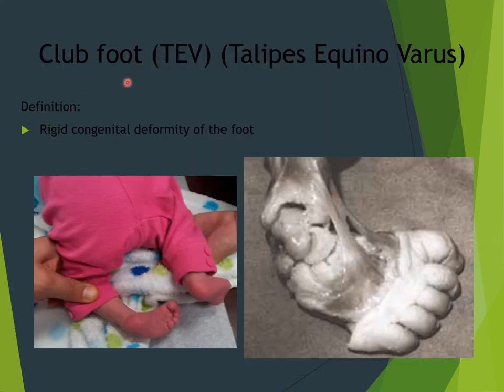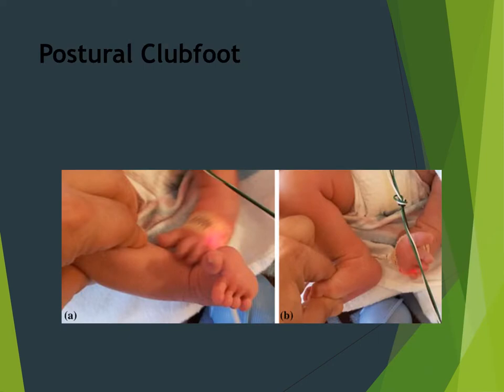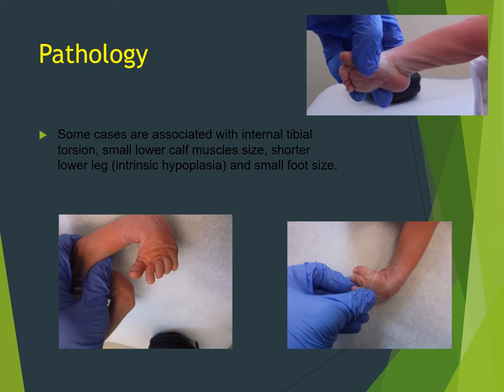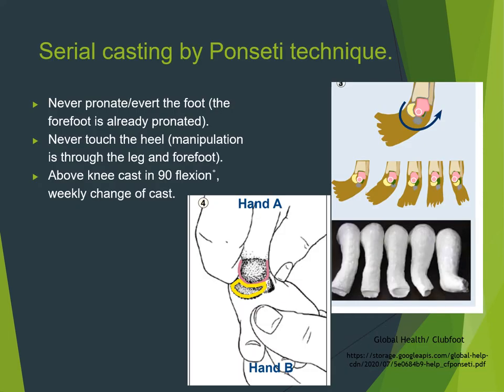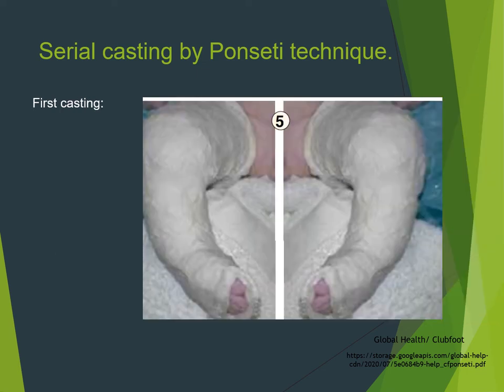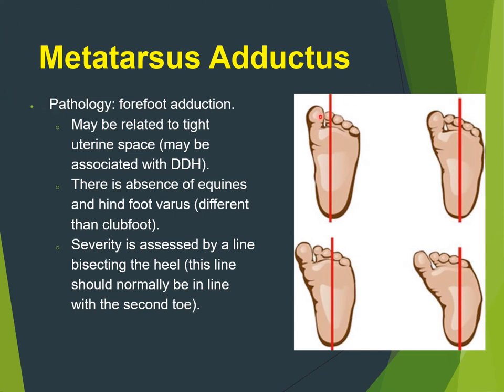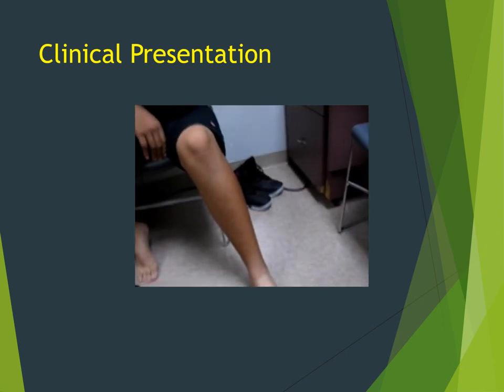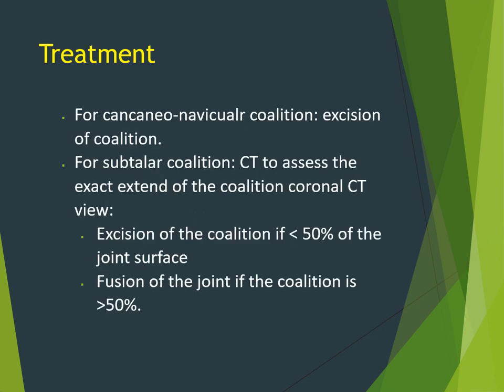Common pediatric foot deformities first part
This video describes common foot deformities including clubfoot, metatarsus adductus and tarsal coalition. This is the first part. The second part will include flat foot, cavus foot and vertical talus.
These conditions commonly come in clinical practice and in orthopedic exams. @Orthopedicreview